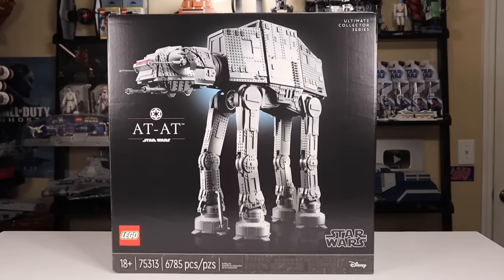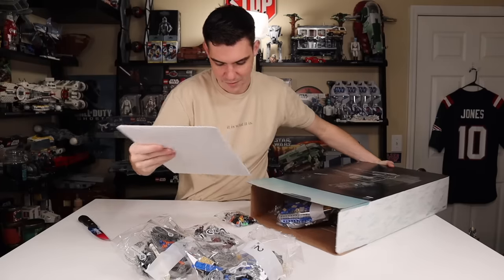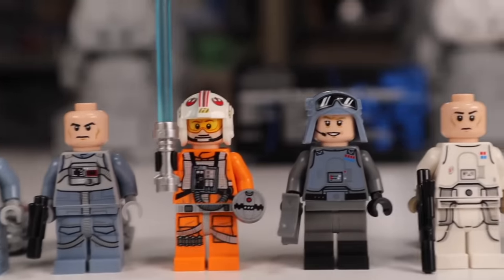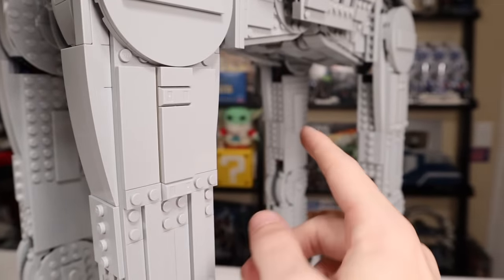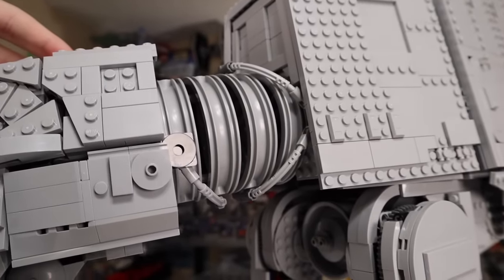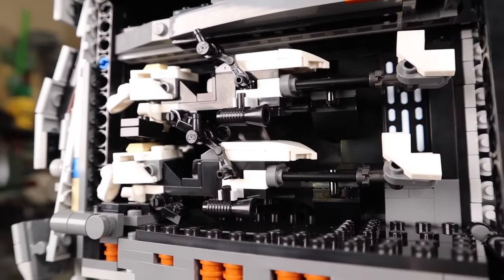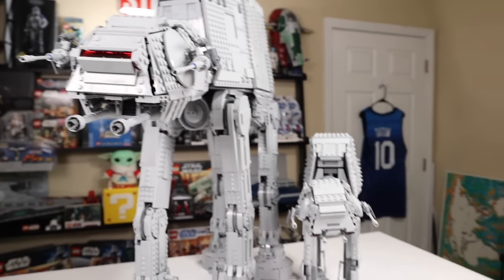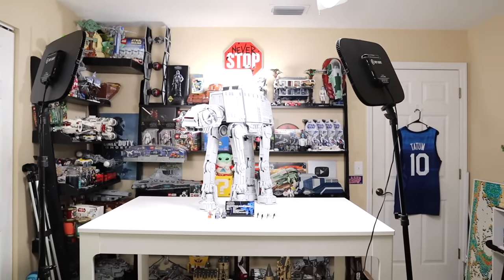LEGO Star Wars 75313 UCS AT-AT Review! (2021)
The LEGO Star Wars 2021 UCS AT-AT Walker is already an all-time best LEGO Star Wars set. One of, if not the MOST accurate/to-scale LEGO Star Wars sets ever made. With 9 Minifigures I'd call them more than just a bonus, a fully fleshed out interior with room for 40 Snowtroopers, & unmatched exterior detail this is a 9/10. My review of this $800 behemoth should help you make a more informed purchasing decision and you'll see what the UCS At-AT is missing! A must have for huge LEGO Star Wars fans!